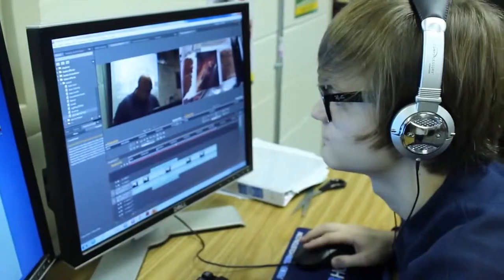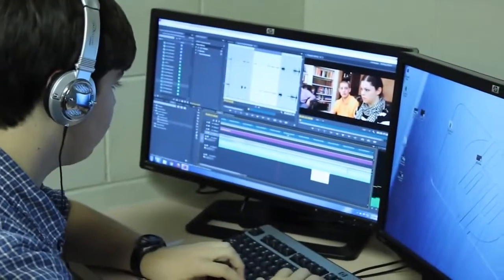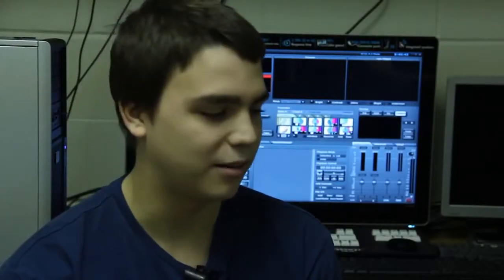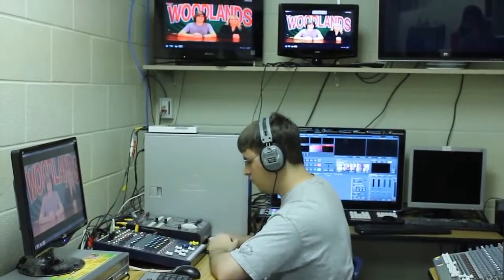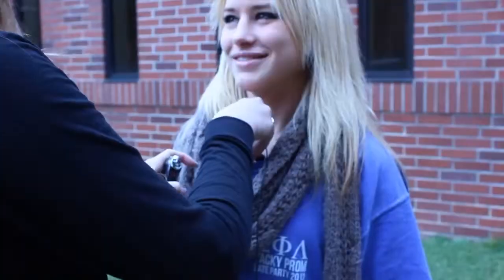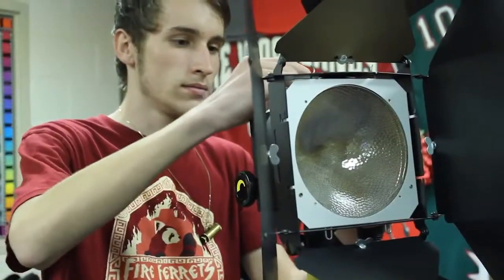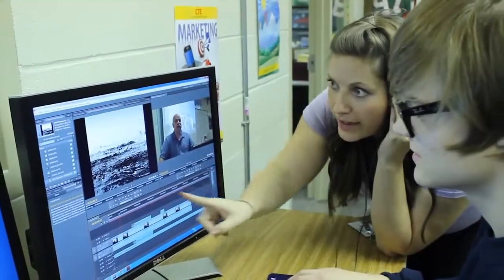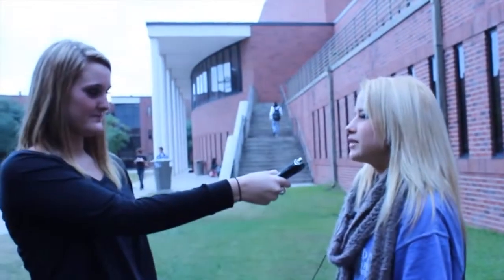Audio Video Production